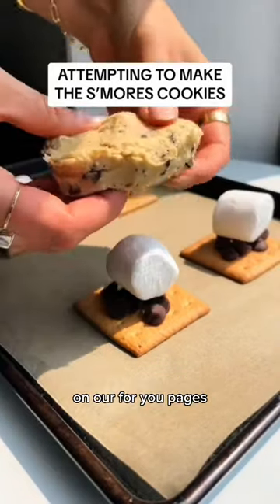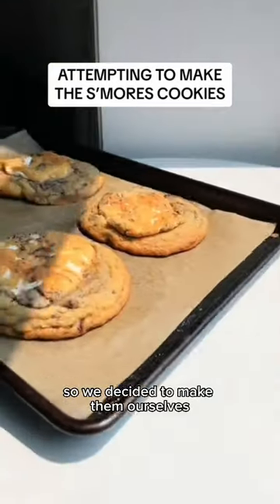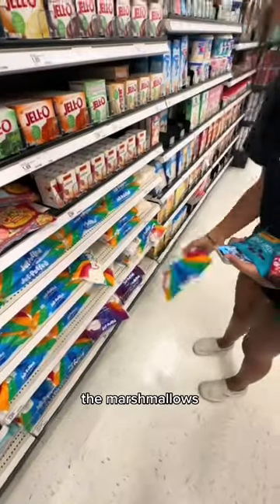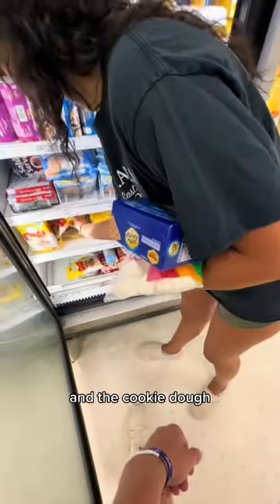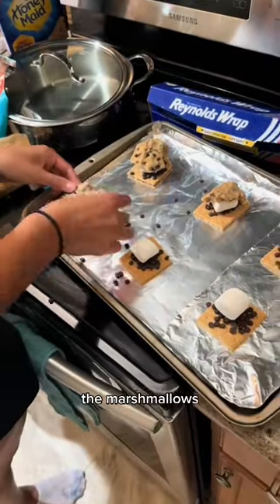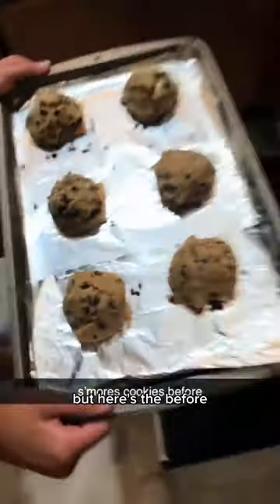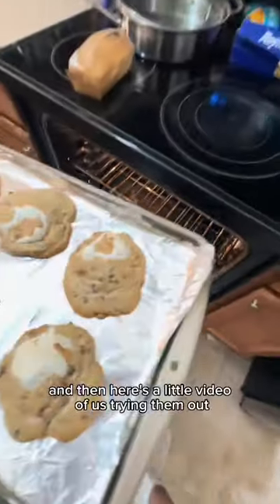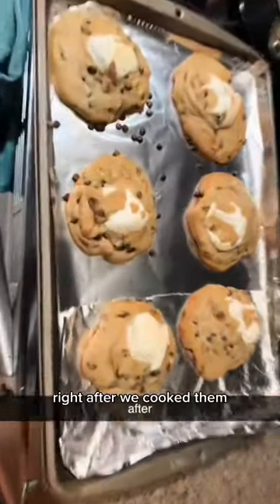We had VERY different opinions